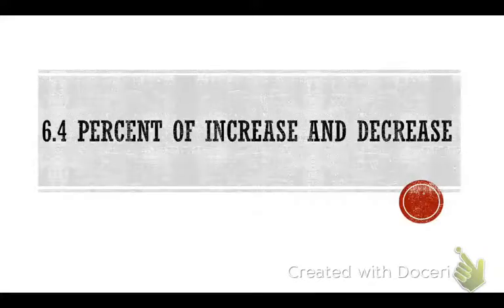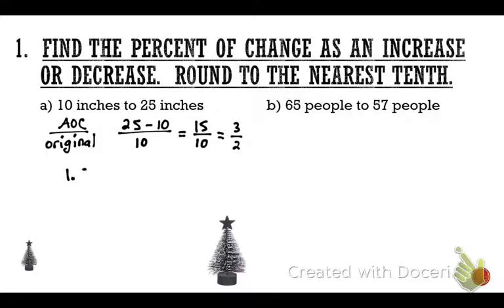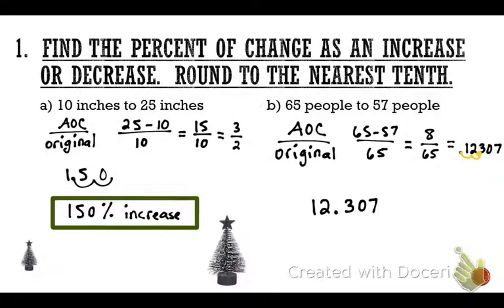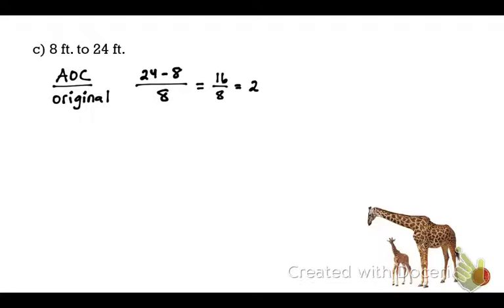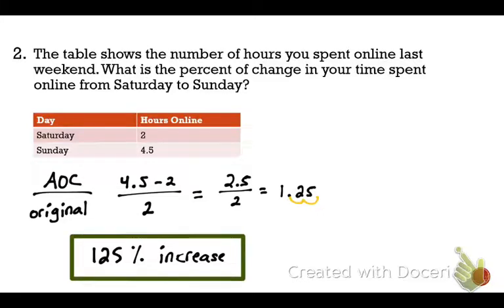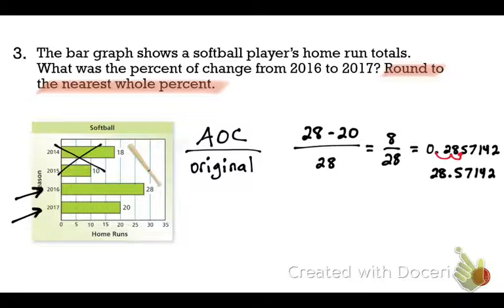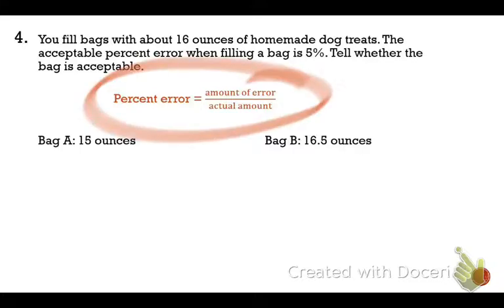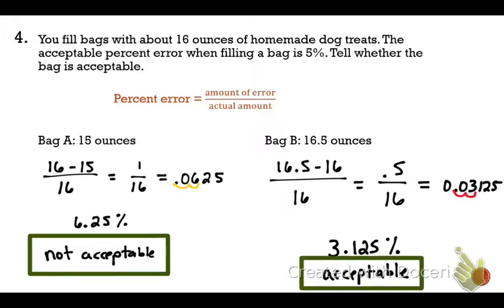6.4 Percent of Increase and Decrease